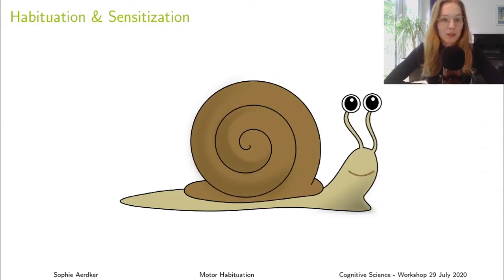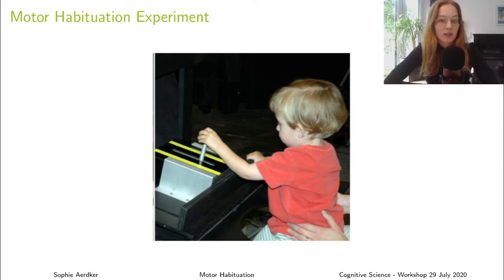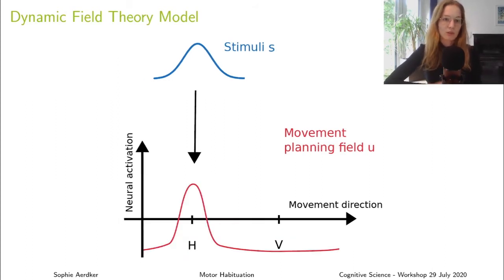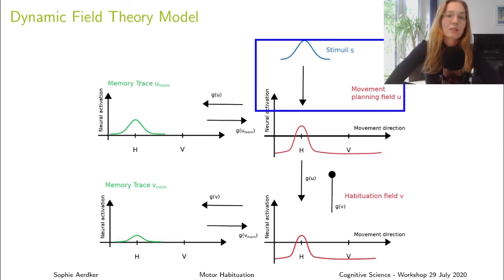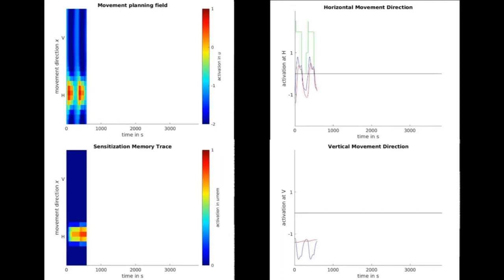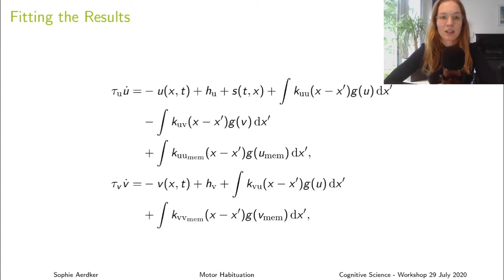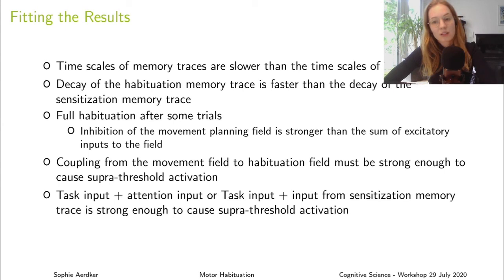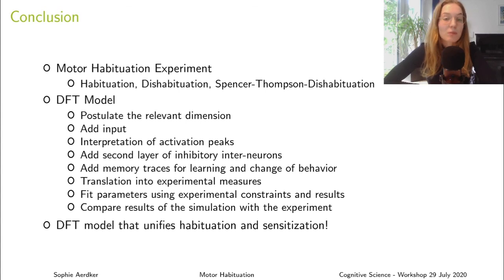Cognitive Science Workshop 2020 - Motor Habituation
The first case study of the Cognitive Science Workshop 2020.
 Lecturer: Sophie Aerdker